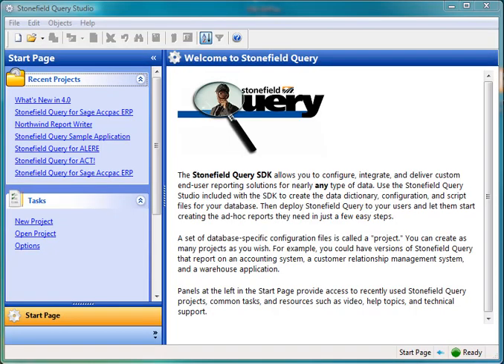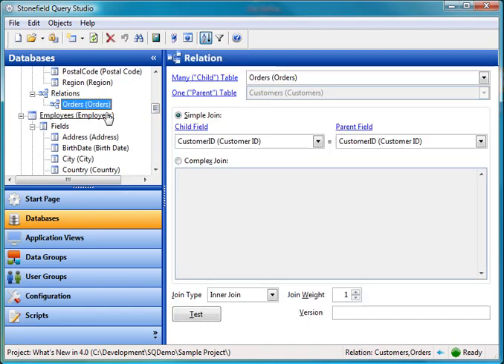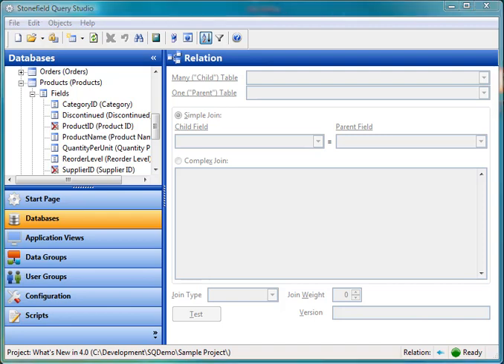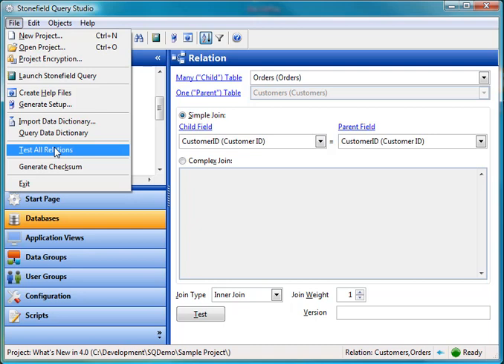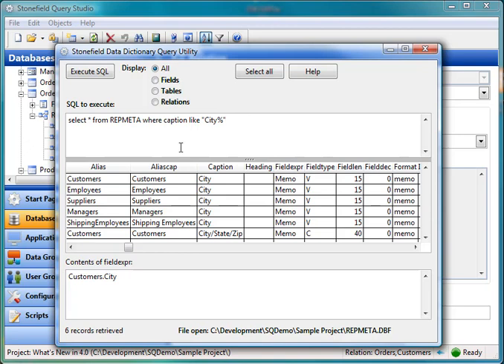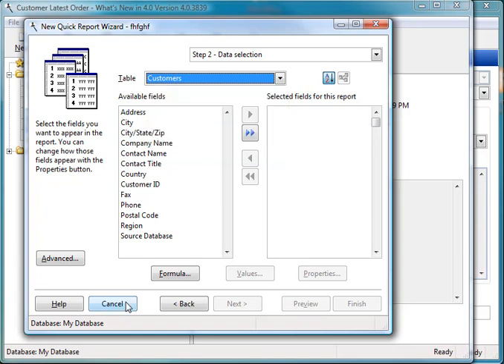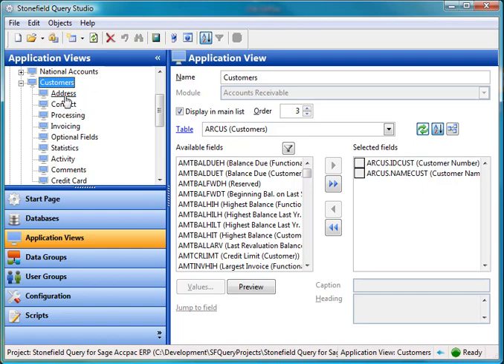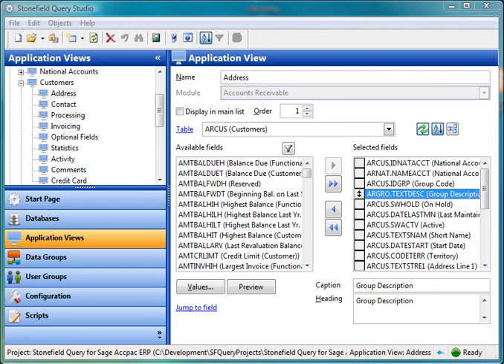What's New in Stonefield Query SDK 4.0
This video demonstrates what's new in version 4.0 of the Stonefield Query SDK.